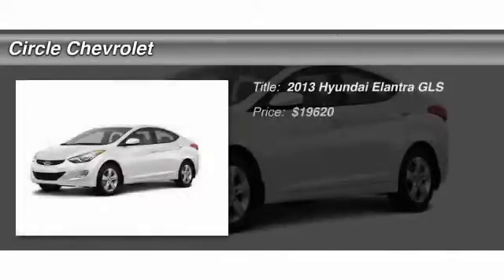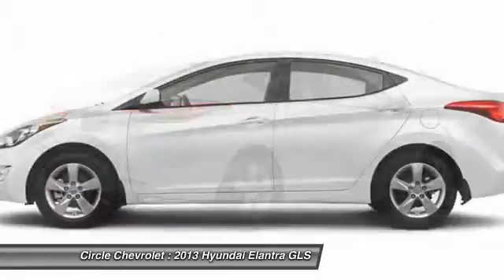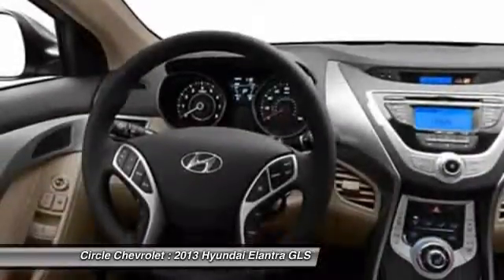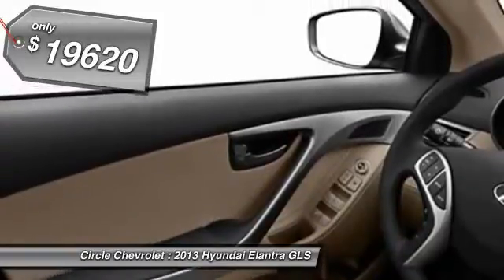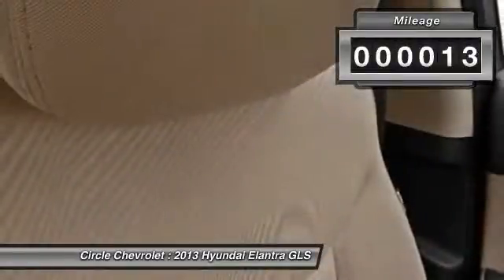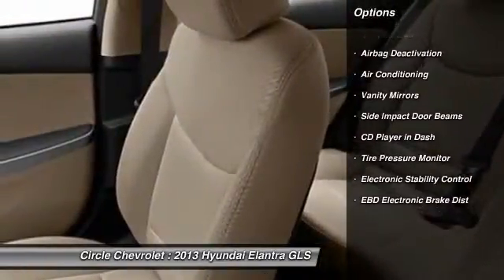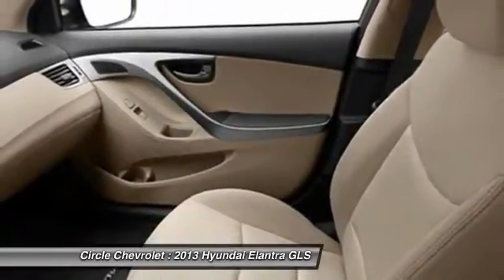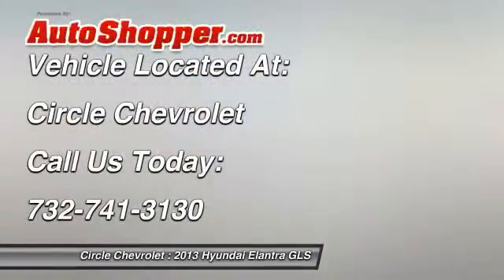2013 Hyundai Elantra GLS Shrewsbury NJ 07702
2013 Hyundai Elantra GLS

This vehicle is located at:

Circle Chevrolet
641 Shrewsbury Avenue